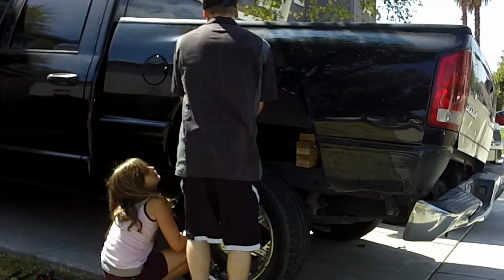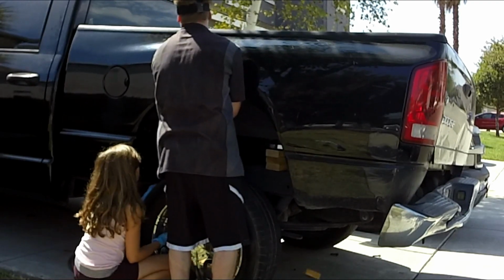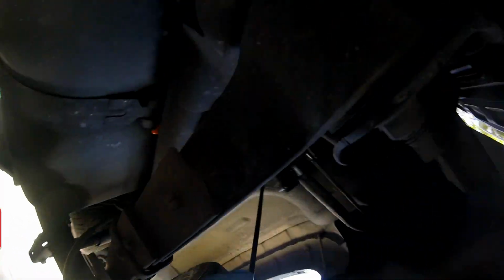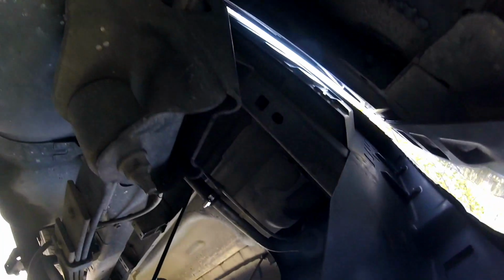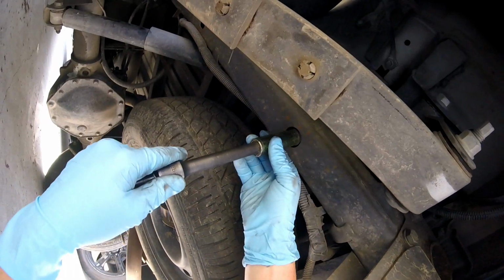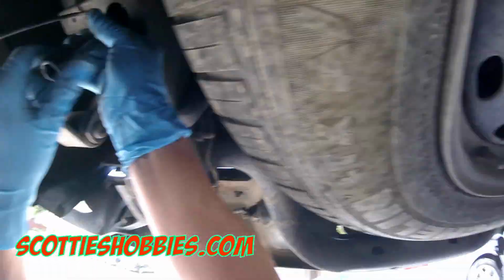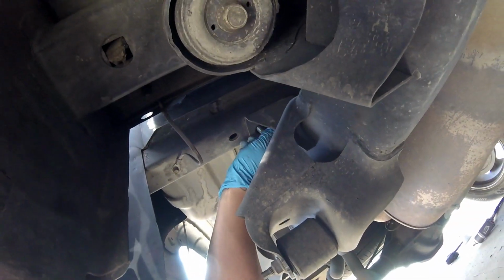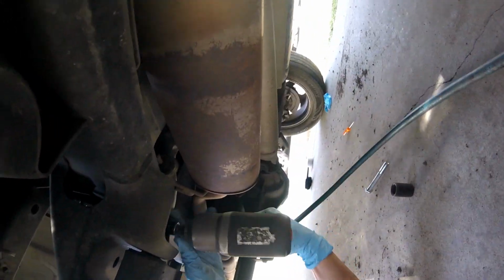⫷ Dodge Ram Fuel Pump Pt 4 ⫸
Part 4 of 4 installing a new fuel pump in a Ram Truck.

$ScottiesHobbies

Facebook.com/TheRealScottiesHobbies

This is part 4 of A four-part series on this 2004 Dodge Ram 4.7 L 1500 extended cab fuel pump assembly replacement. Check out SottiesHobbies.com after 8/15/2018 for a more detailed how-to.

Remember to post the year, make, and model of the vehicle this video helped you out with.

outro credit:
EPICmoh Gaming